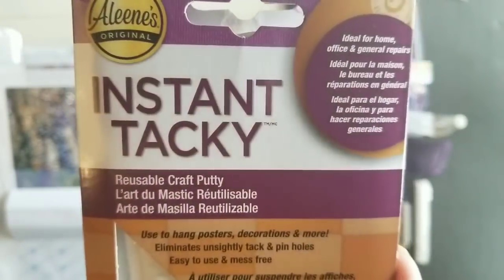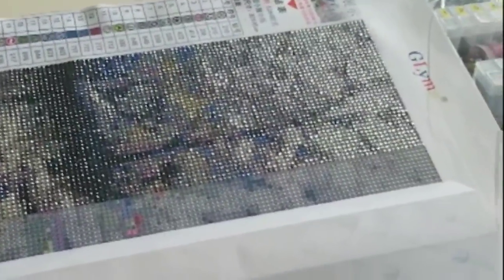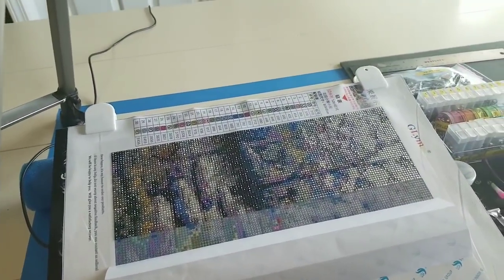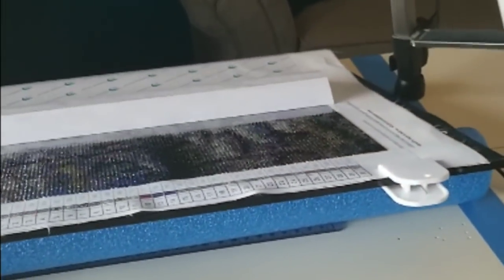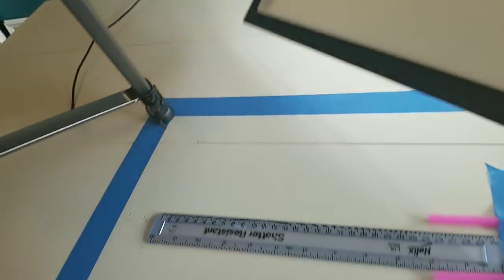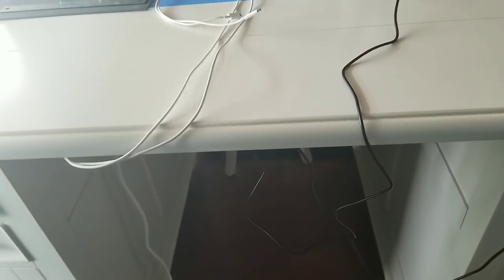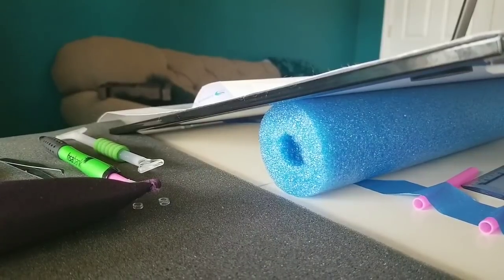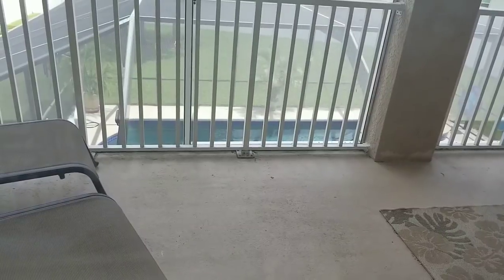Tips & Tricks ~Tilt Table DIY~ Pick Me Up Pen Alternative ~ DiamondTube #20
I share a few more of my hair-brain ideas.  Keep in mind... I am only 95% there.

"Tic Tac" storage boxes made by Bead Landing.
     I found them at Michael's but I have not found them online.
     Search "tic tac storage" and other brands show up.